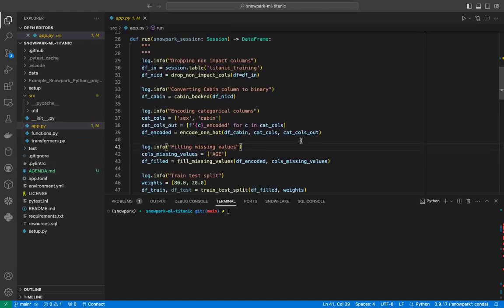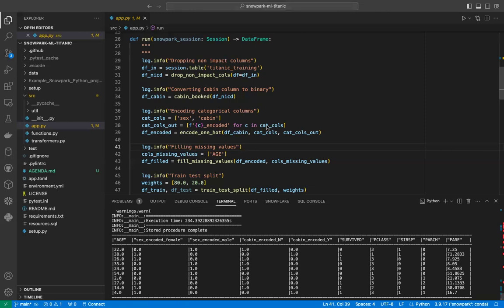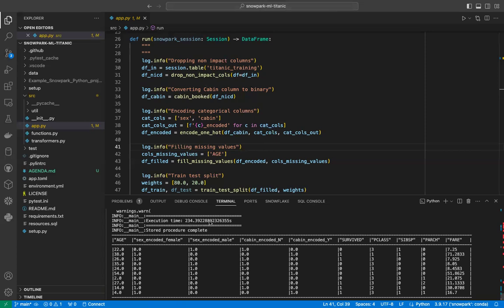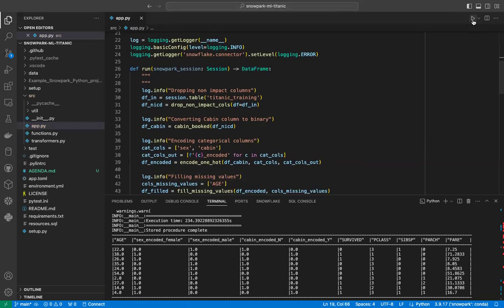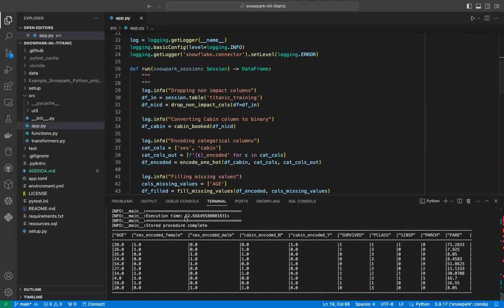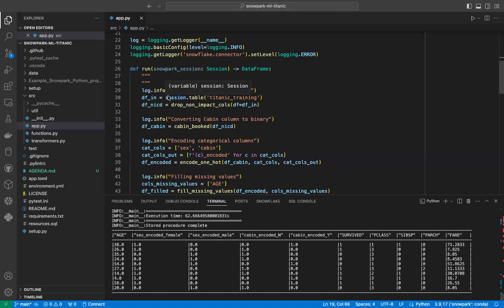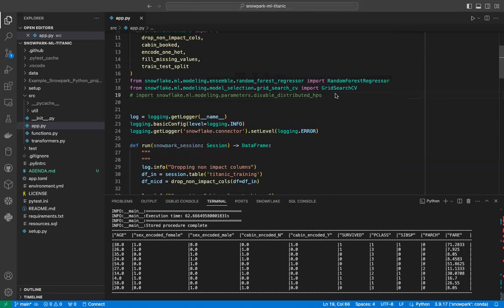Snowpark Distributed Hyperparameter Tuning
Hyperparameter tuning is an important part of ML pipelines and it takes a lot of time. Having a distributed execution can reduce the time taken significantly.
Distributed hyper parameter tuning is by default enabled in Snowflake warehouses and to disable it, use the following Python import statement:
`import snowflake.ml.modeling.parameters.disable_distributed_hpo`.